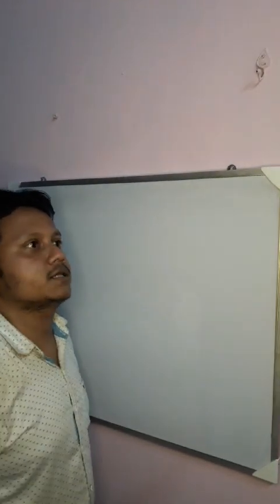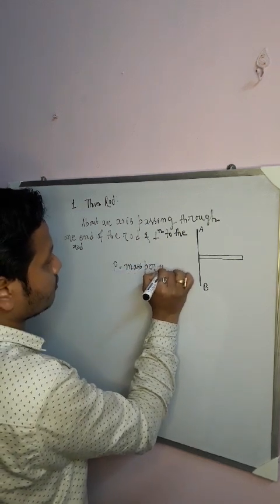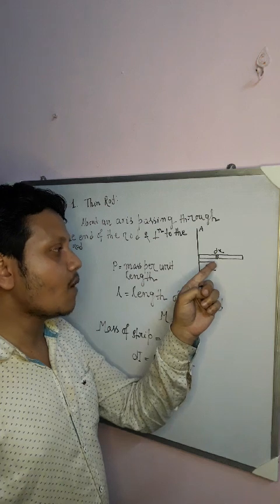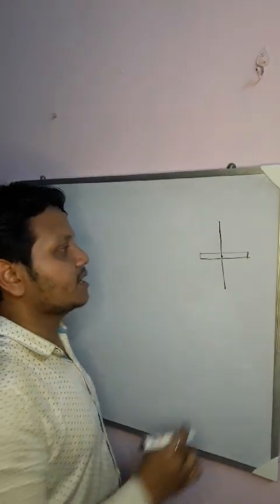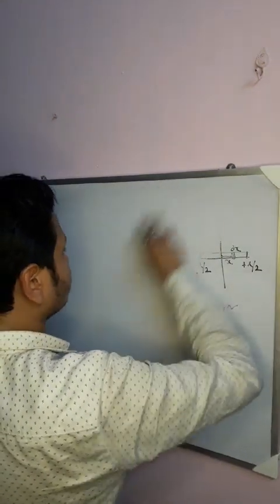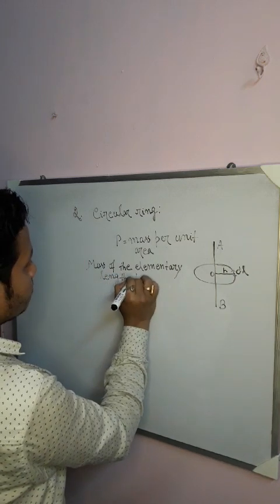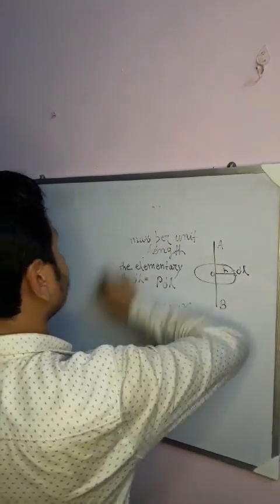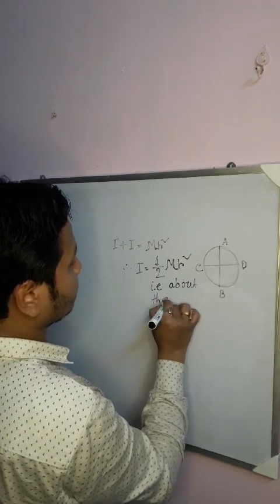RIGID BODY DYNAMICS, LECTURE-3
TOPIC: MOMENT OF INERTIA OF A THIN ROD & A CIRCULAR RING.